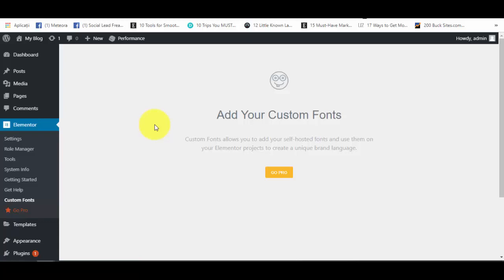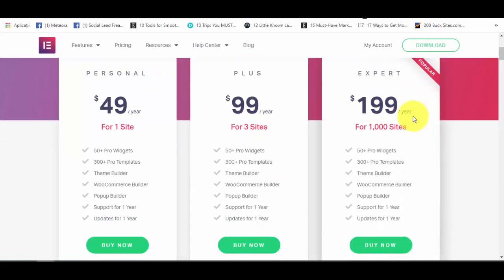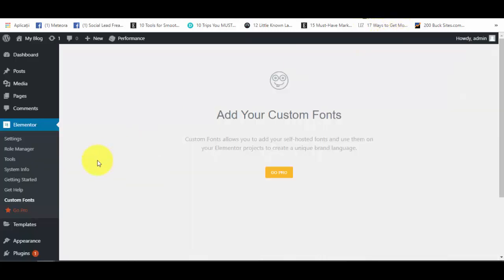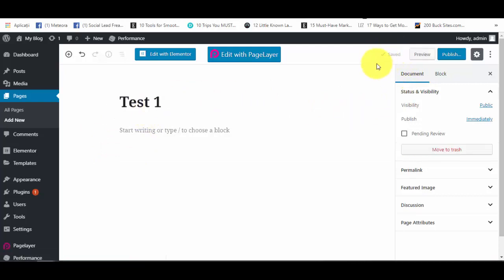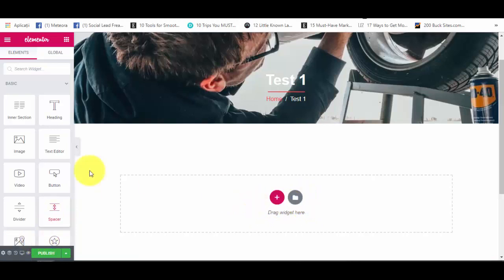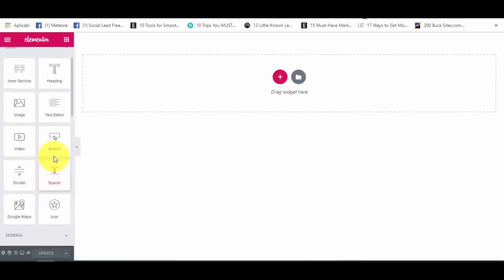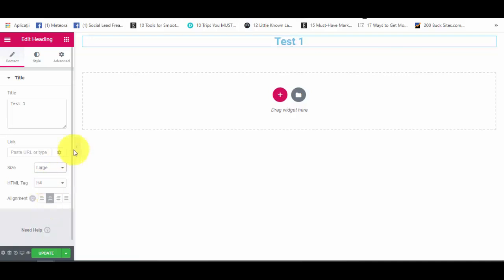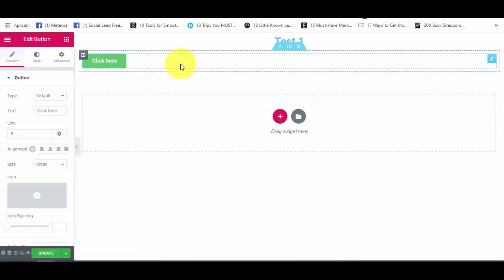Sales Funnel Wizard REVIEW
Sales Funnel Wizard, Sales Funnel Wizard REVIEW, Sales Funnel Wizard - FE plr

"Make High Converting Profit Pulling Funnel Pages In Minutes" AND DON'T SPEND A SINGLE DIME ON EXPENSIVE PAGE BUILDER SOFTWARES Here's How Complete Newbies With LOW TECH SKILLS and ZERO EXTRA FUNDS  Stop Buying Expensive Page Builders!
You're WASTING money!

FREE FUNNEL PAGE BUILDER
Throw away Click Funnels, get a refund for Lead Pages! You don't need them.

Over-The-Shoulder Training
Learn How To Create A Sales Page, Product Delivery, JV Page and MORE

Sales Funnel Wizard - FE plr
Sales Funnel Wizard
Sales Funnel Wizard REVIEWS